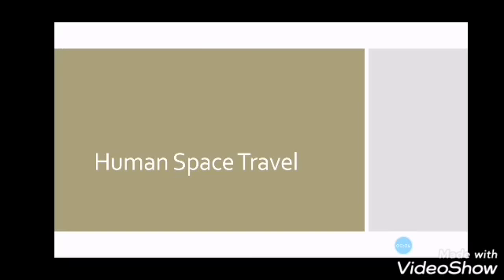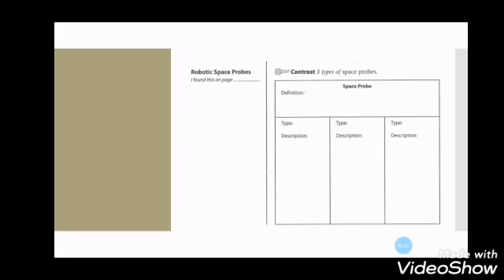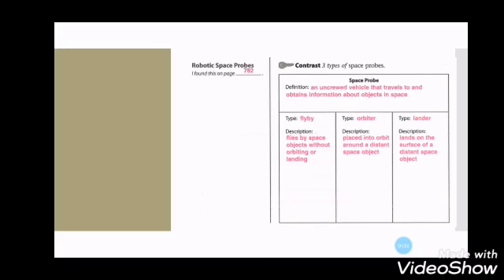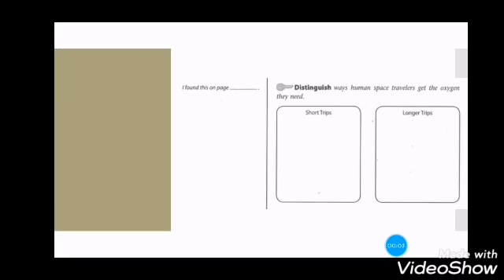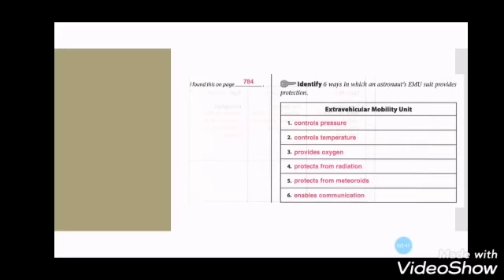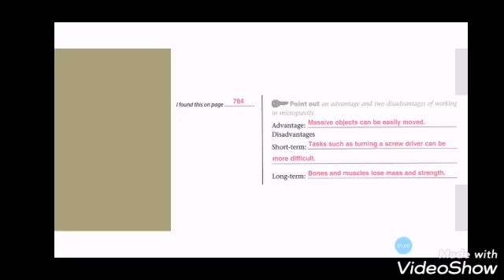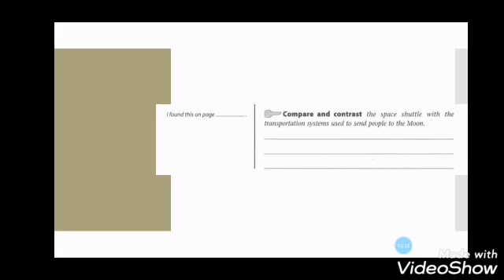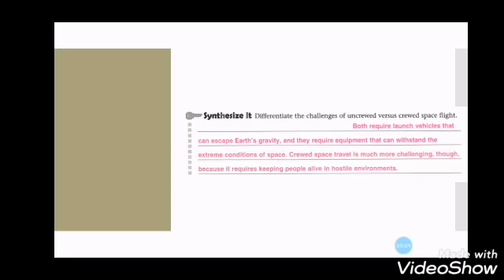Ch21. Lesson3. Gr. Workbook